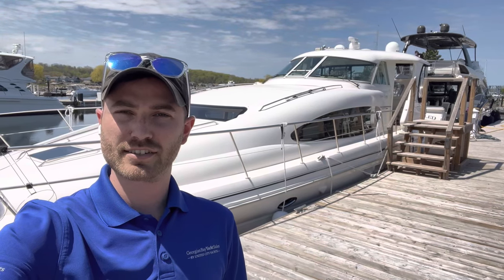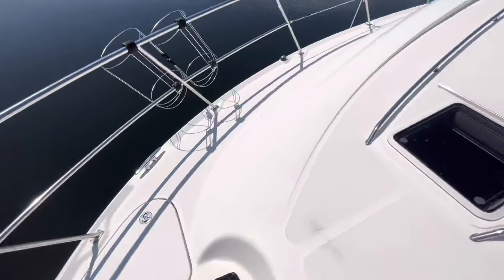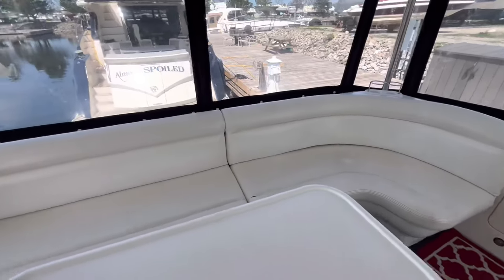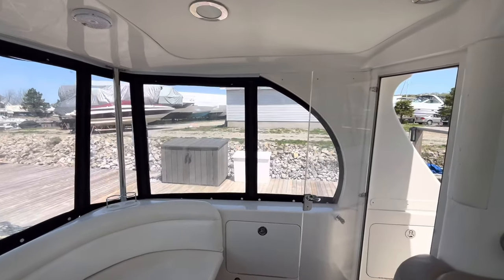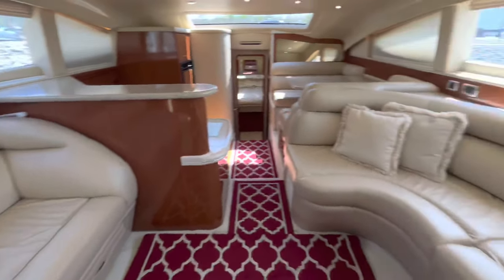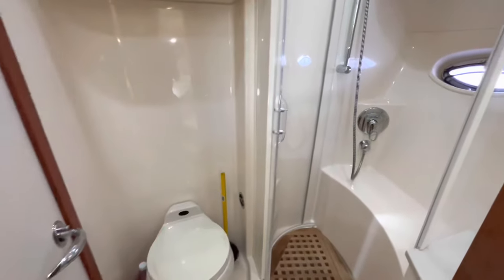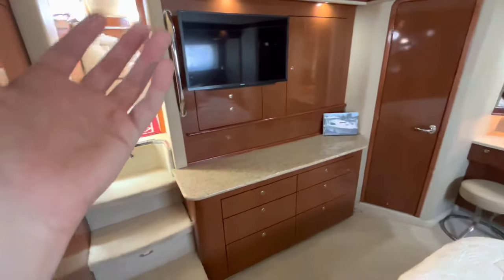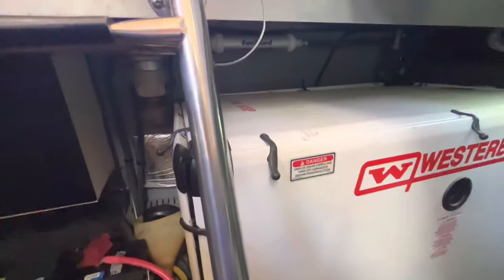Sea Ray 480 Motor Yacht 2002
For sale by:  Georgian Bay Yacht Sales
Location: Midland, ON

EXCELLENT CONDITION - TWIN DIESELS CUMMINS - 1345HRS - A/C AND HEATING - NEW ELECTRONICS (2020) - BOW & STERN THRUSTER - NEW SUNBEDS (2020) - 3 STATEROOMS - SURVEYED SPRING 2023

Sea Ray yachts are designed with classic, yet current, yacht styling. Sea Ray standards mandate high-quality materials, strict testing protocols and obsessive attention to fit and finish, guaranteeing the best possible craftsmanship.

The Sea Ray 480 Motor Yacht gives the classic design a luxurious upgrade and addresses a lot of today's boating trends. This model combines the attributes of the Sundancer series with the aft-cabin Motoryacht line in a way that is perfect for cruising and entertaining.

This Sea Ray 480 Motor Yacht is incredible inside and out, and is fresh water only! It was meticulously maintained by the current owners. This yacht is powered by Twin 616HP Cummins engines with 1346hrs on each. It also comes equiped with a Bow and Stern thurster, controlled by jostick, for effortless docking. At the helm, all electronics were replaced in 2020 with brand new models. Inside the yacht you have the comforts of home with heating and air conditioning. There are 3 staterooms and 2 Heads, making it a great yacht for entertaining guests and spending nights aboard. When up on deck, you can lay out on two brand new sunbeds or kick back inside the fully enclosed cockpit, which comes with the option of removable windows and screen inserts.